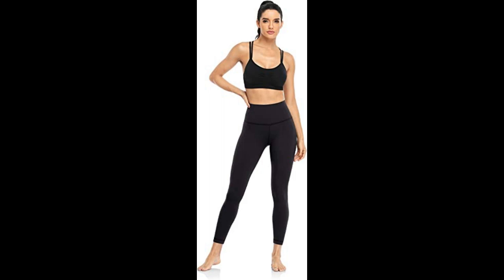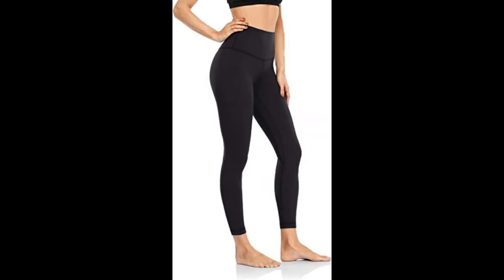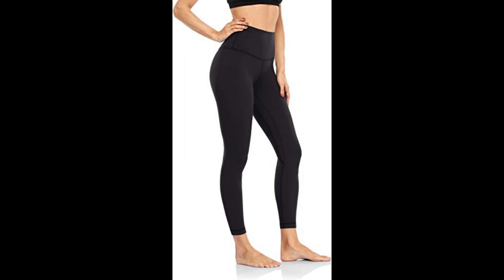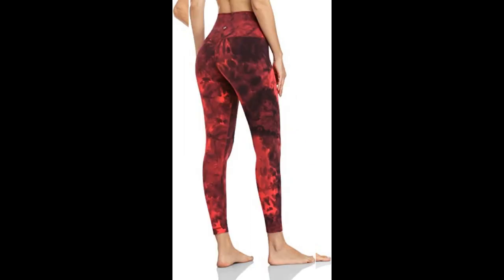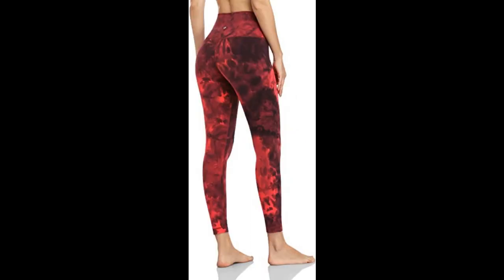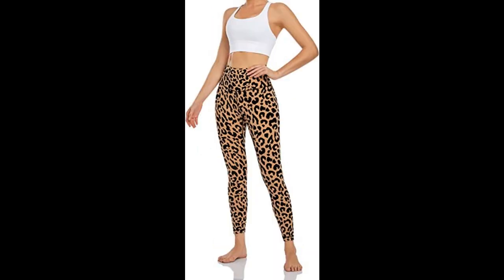HeyNuts Essential Leggings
70% Nylon, 30% Spandex
Imported
Machine Wash
Buttery soft hand feeling, matte finish, non see-through
High waist seamless waistband offers more coverage and keeps tummy controlled, knee to knee crotch long gusset design
Proper amount of compression holds everything in place and provide support
Inner pocket helps to store you necessary items like keys and changes
7/8 length leggings, 25'' inseam, great for yoga, training and running